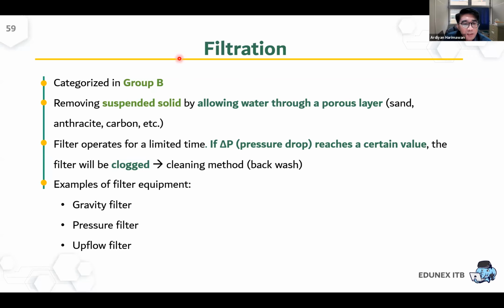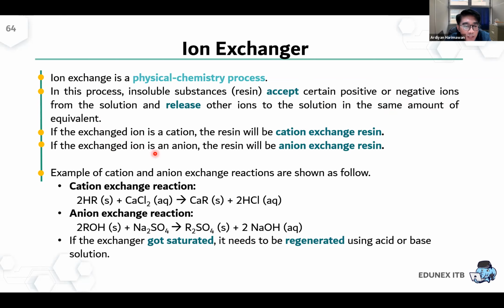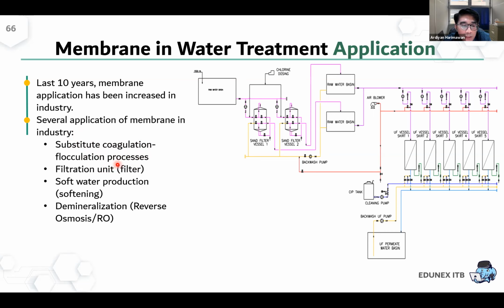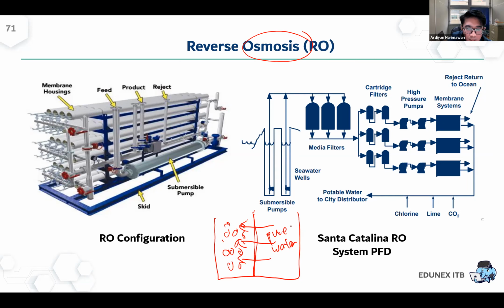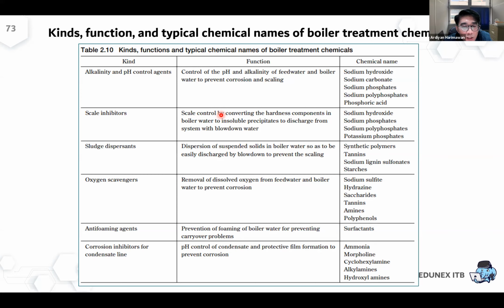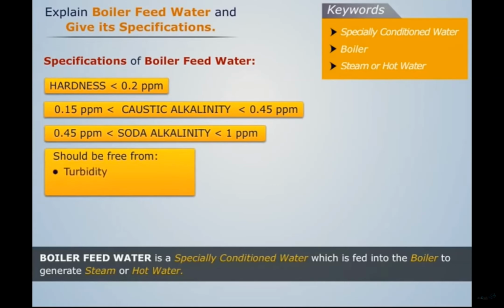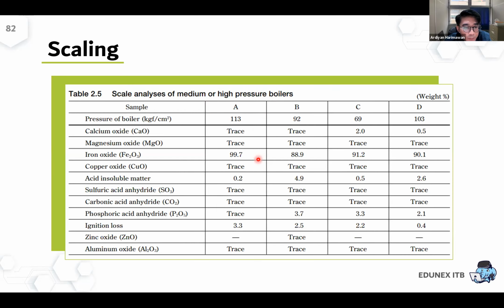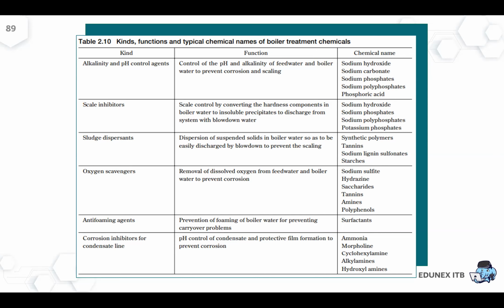TK3102 07. Water Treatment and Boiler Problems